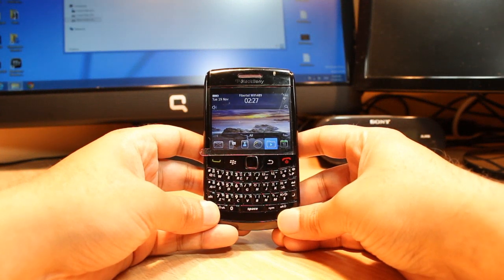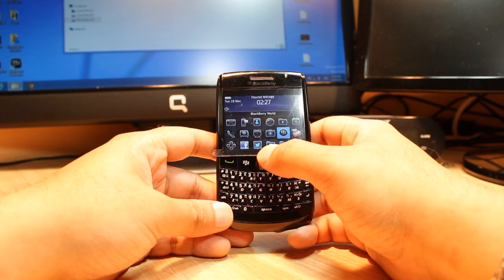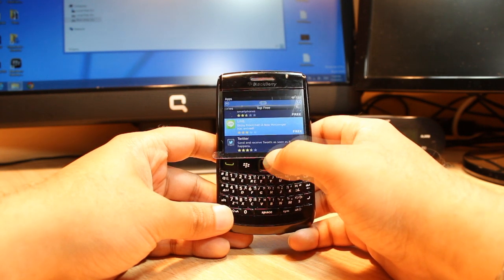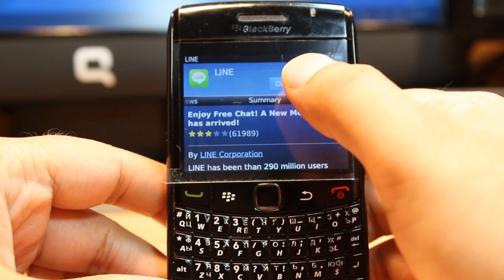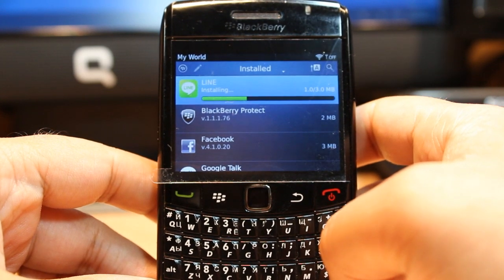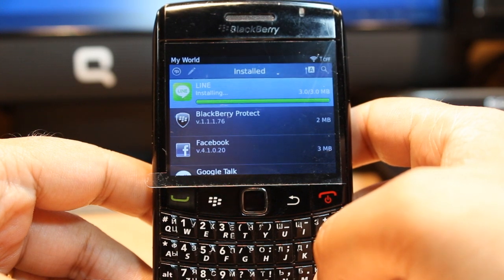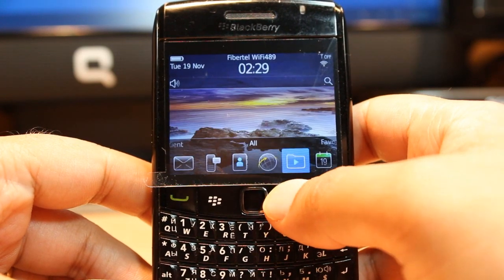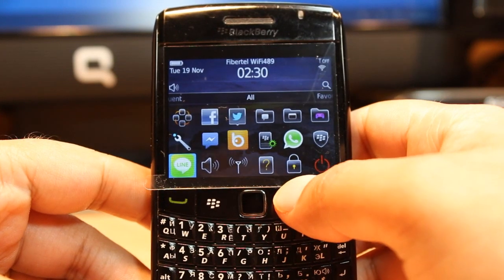How to Install Apps at Blackberry Bold 9780